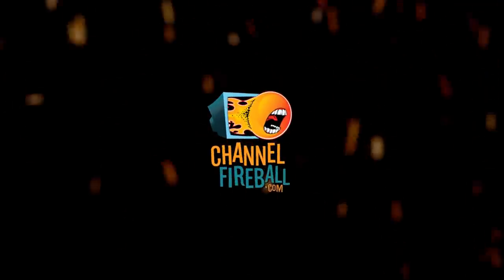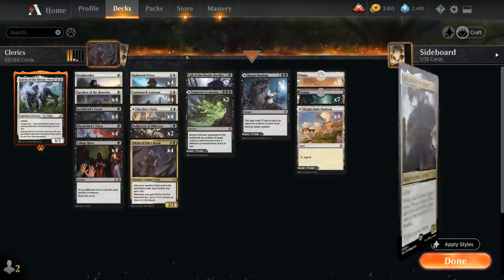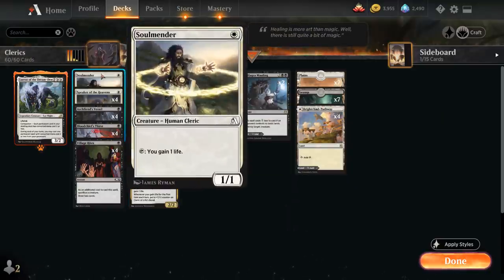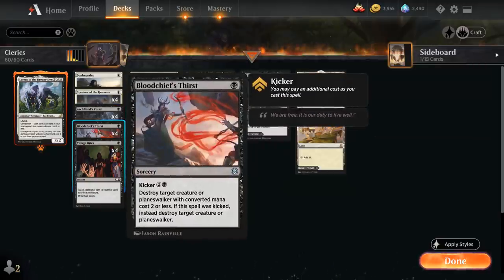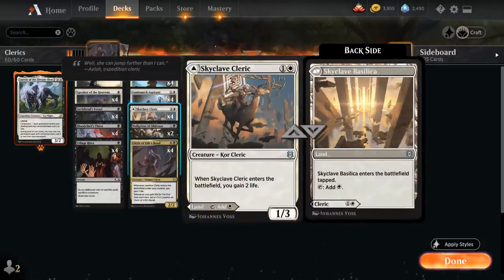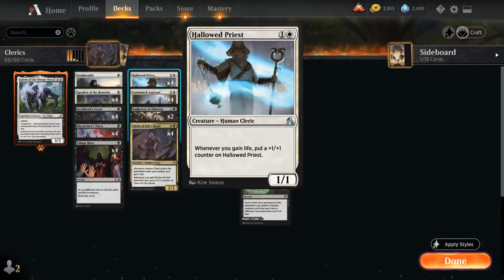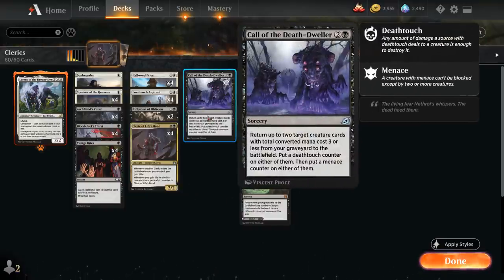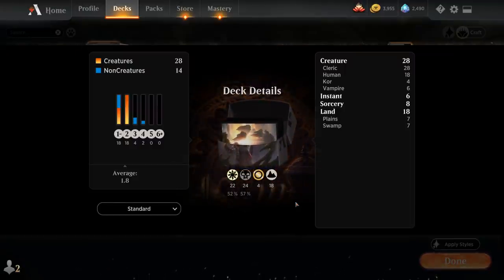MTG Arena - Standard - Clerics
Magic: The Gathering Arena deck tech & gameplay with a Black/White Clerics deck, featuring Cleric of Life's Bond, Archfiend's Vessel and Luminarch Aspirant in Standard.

00:00 - Deck Tech
06:13 - Match 1
09:52 - Match 2
16:24 - Match 3
21:58 - Match 4
24:31 - Match 5
27:23 - Match 6
35:33 - Match 7